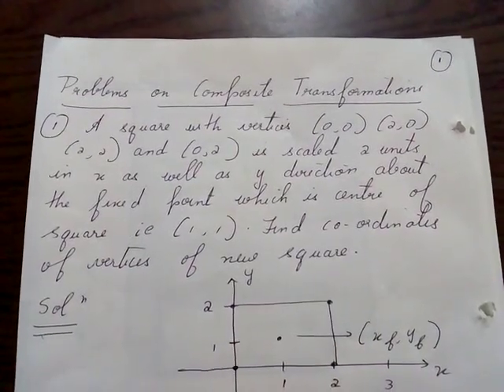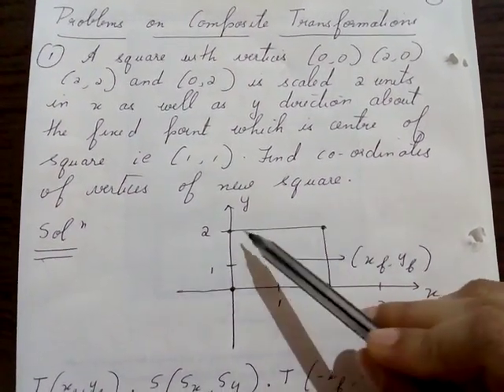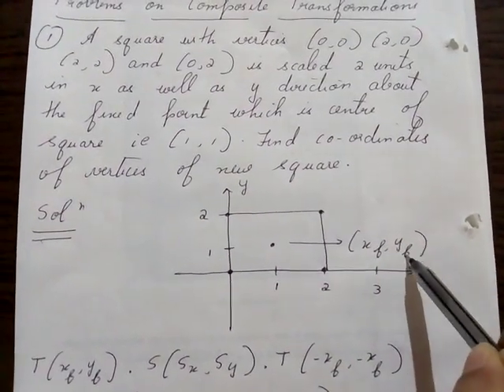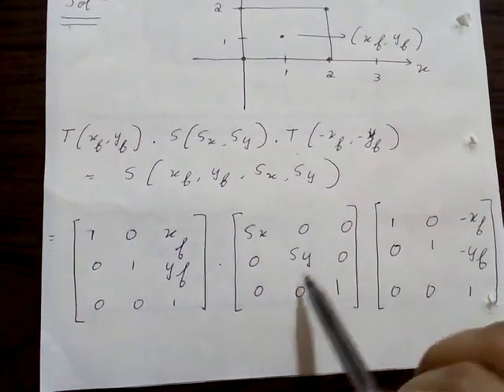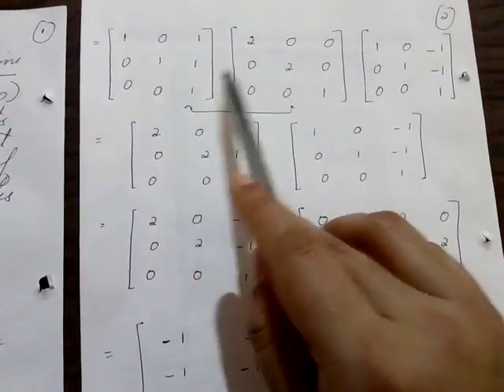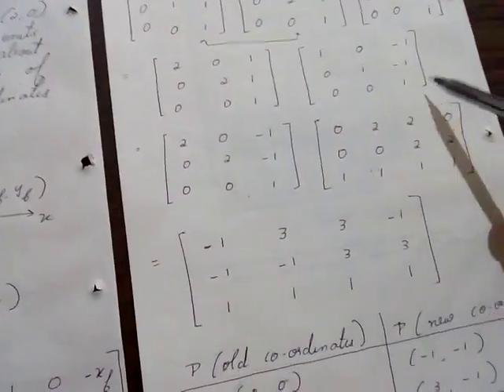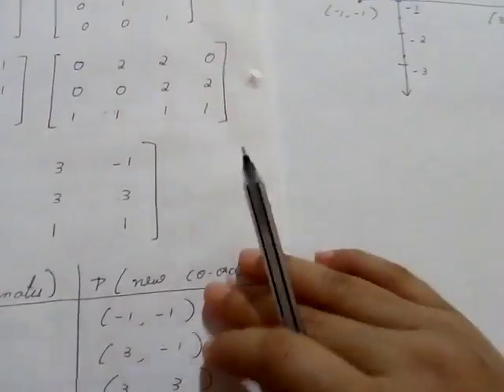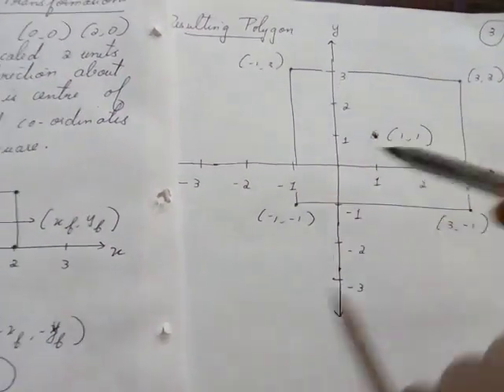Computer Graphics:-Problem 2 on Composite Transformations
Problem 2 on Composite Transformations